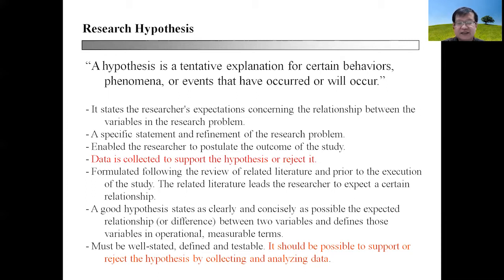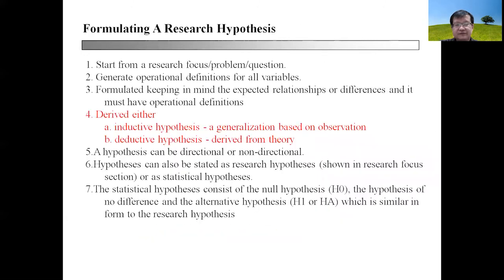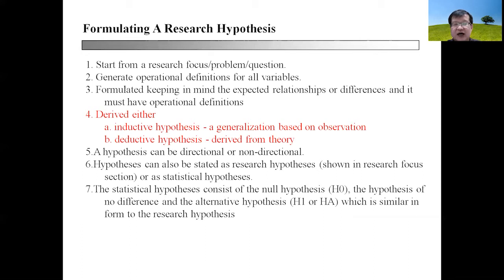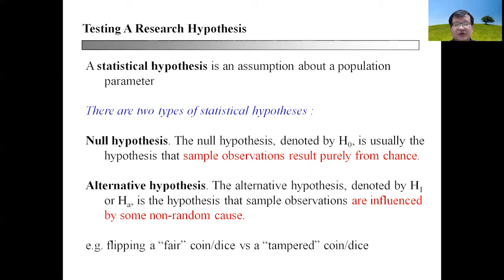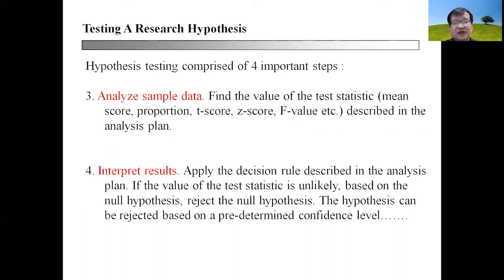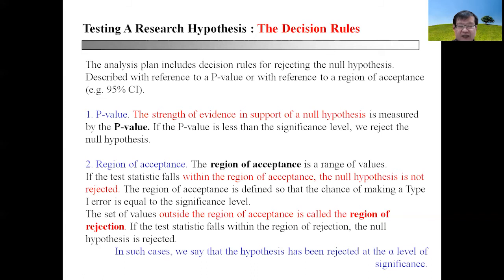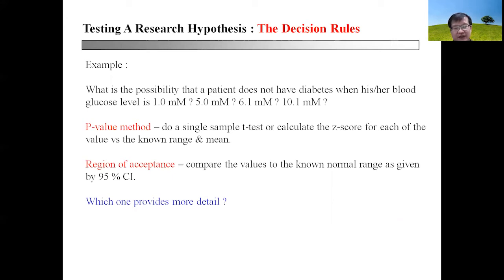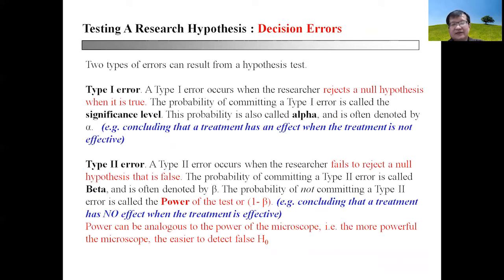404 Lec04seq01 Research Focus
This videos covers topics on research focus, and hypothesis testing fundamentals